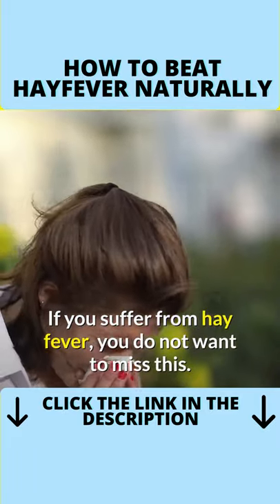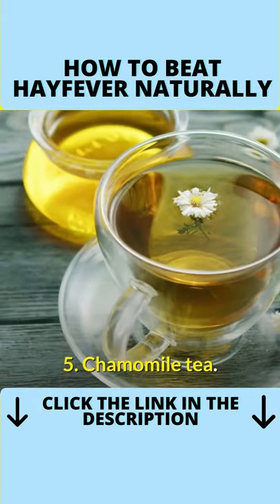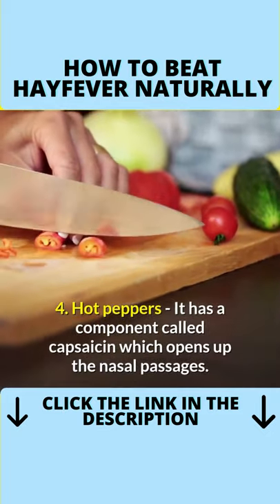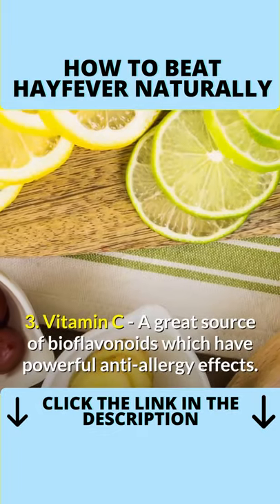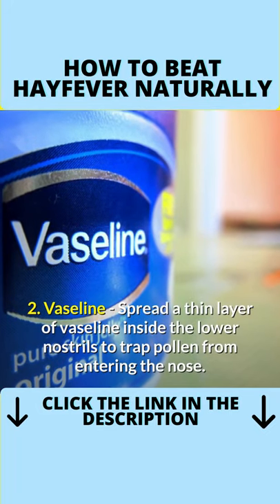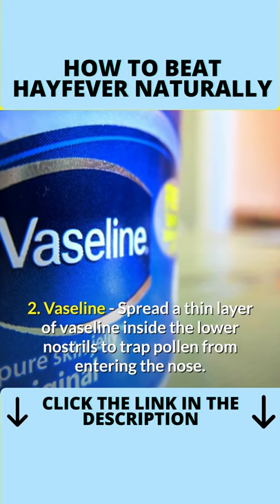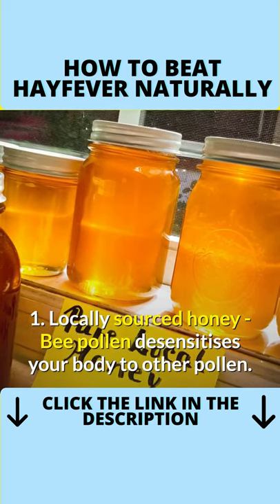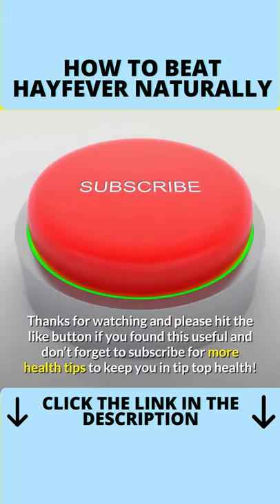How To Beat Hay Fever Naturally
If you suffer from hey fever, here's the top 5 ways to naturally beat hay fever quickly.

Want to learn more ways on how to beat hay fever and asthma?